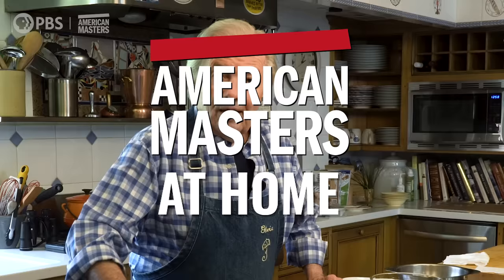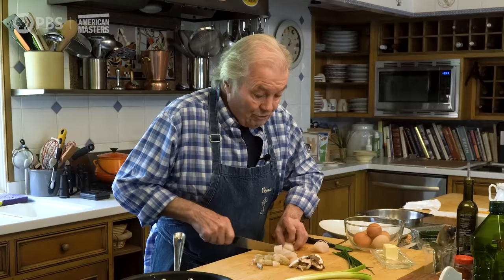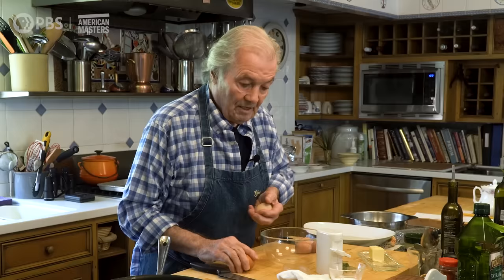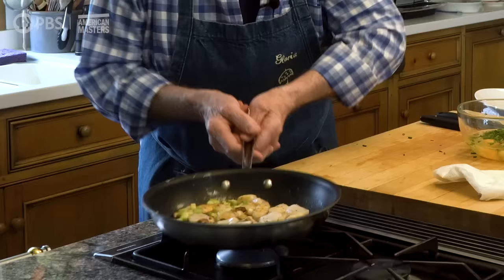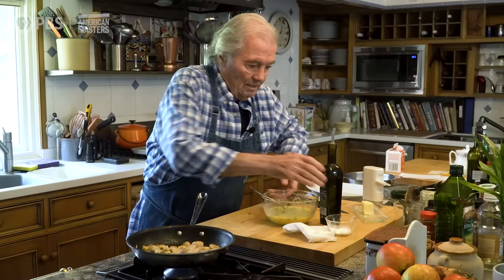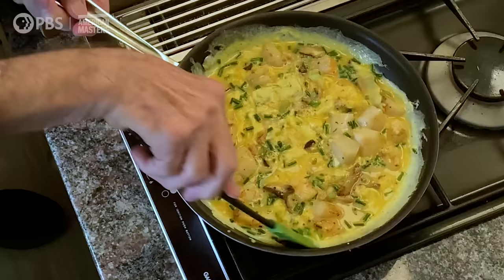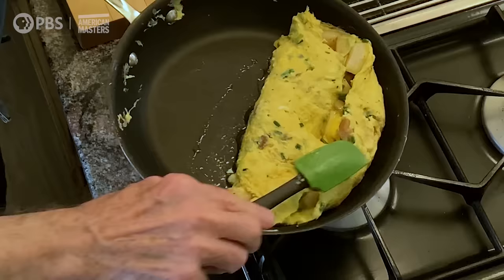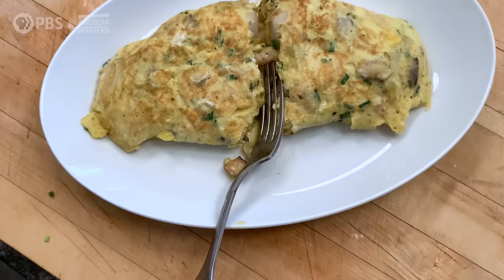Jacques Pépin Makes a Seafood Omelet | American Masters: At Home with Jacques Pépin | PBS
Jacques loves omelets in any form, but the seafood omelet is one that is a bit more rich and sophisticated than most. It’s a very elegant dish for a light supper. Happy cooking!